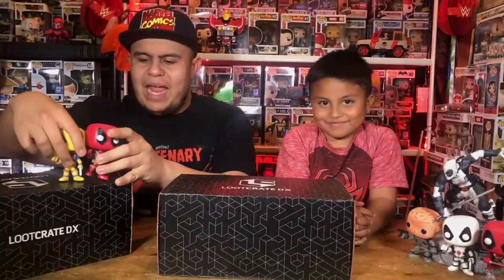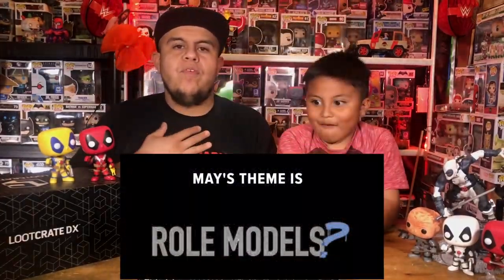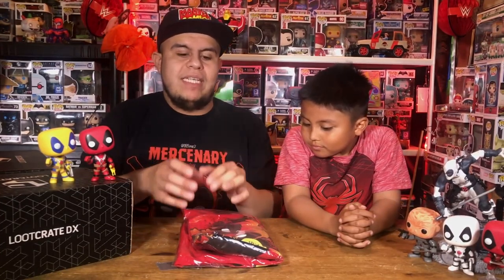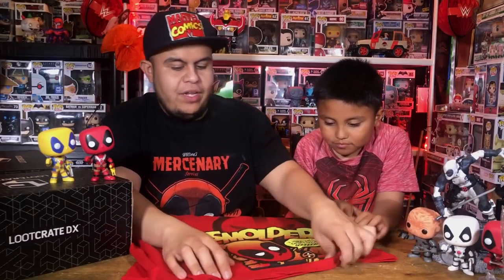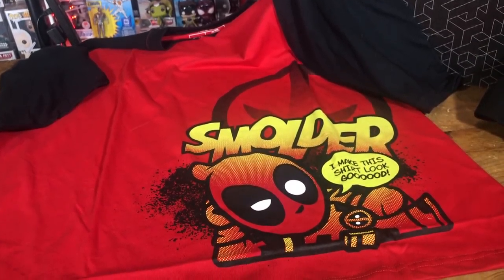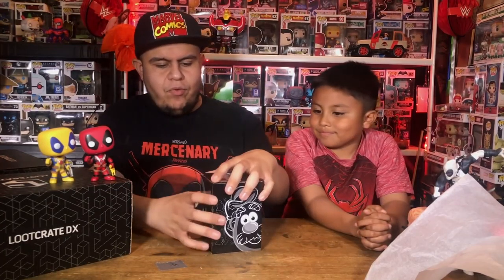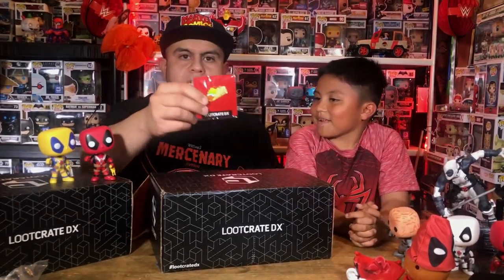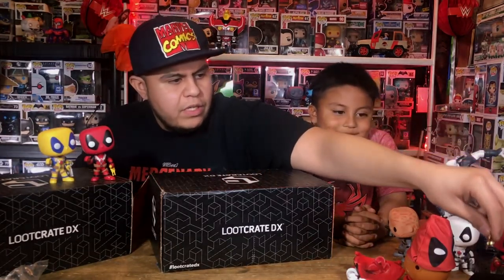LOOT CRATE DX MAY 2018 ROLE MODELS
Hey you guys welcome to another Jammco Review Show, where we unbox and review the things you love!
On today’s episode we unbox LOOT CRATE'S DX BOX for the month of MAY. THE THEME: ROLE MODELS!

*We at JammCo. claim no ownership of IMAGE property used in this video.